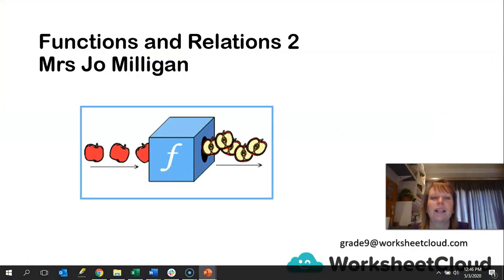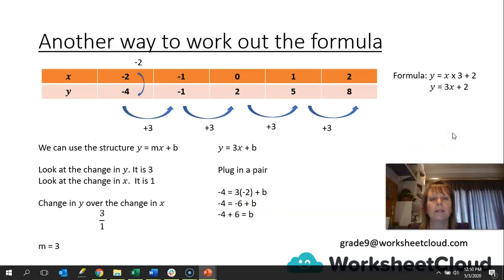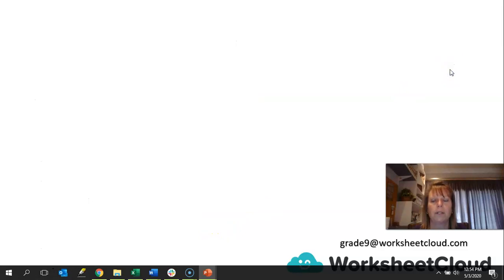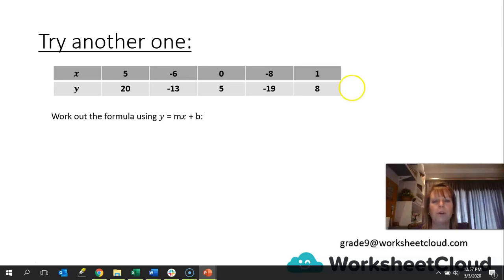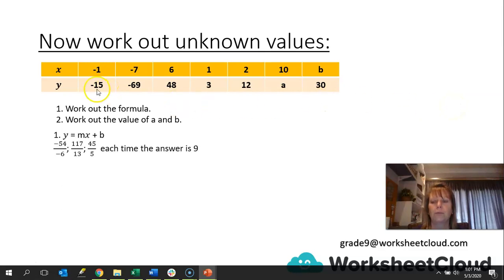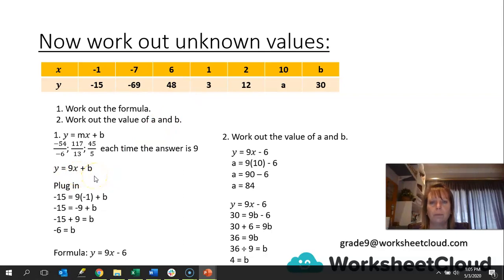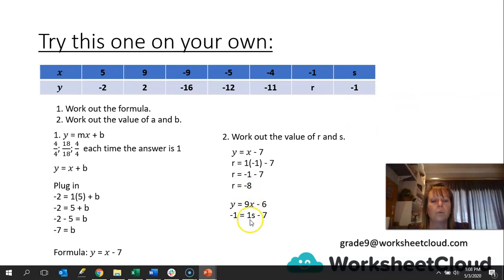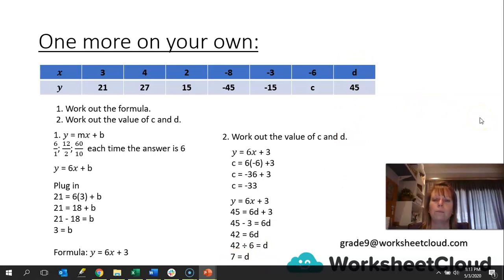Grade 9 - Mathematics - Functions and Relations 2 / WorksheetCloud Online Lesson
In this Grade 9 Mathematics video lesson we will be teaching you about Functions and Relations 2.